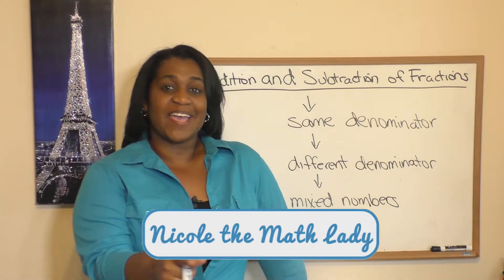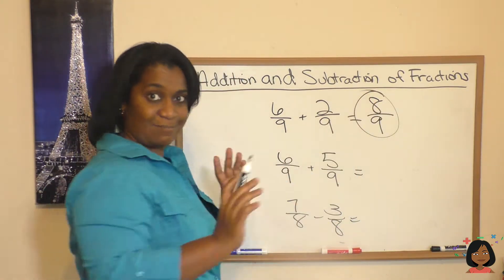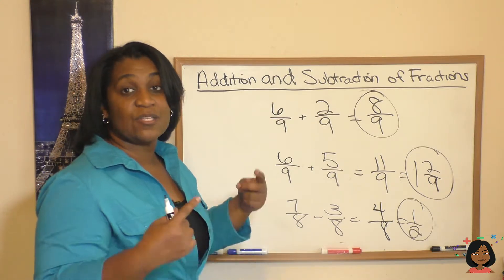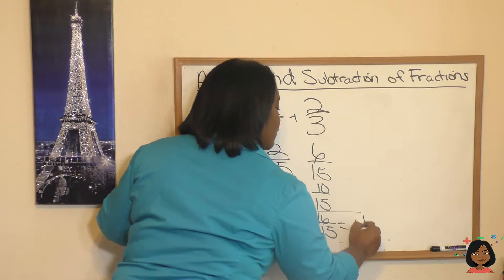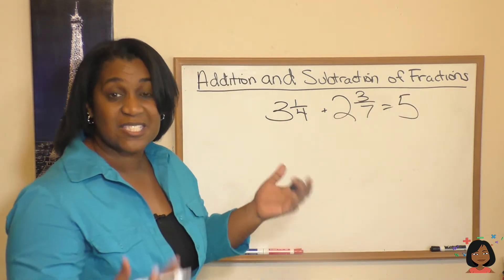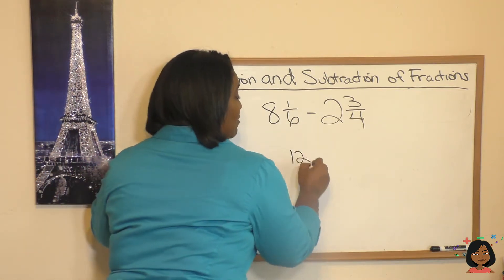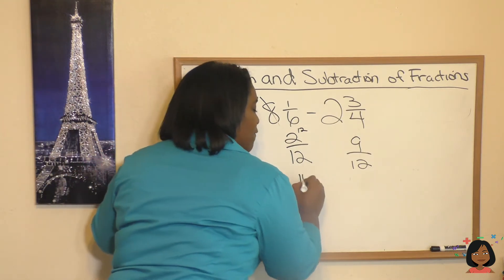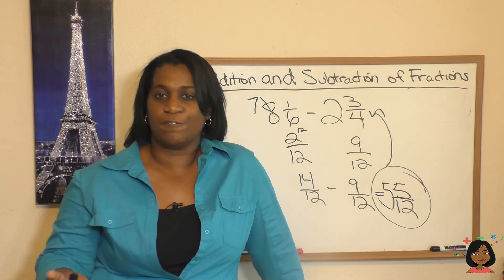1. Addition and Subtraction of Fractions/Lines and Segments (Lesson 1 -Algebra 1)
Watch Nicole teach her version of Lesson 1 of the Saxon Math Algebra 1 Curriculum. For the full set of lessons and practice sets for every lesson,